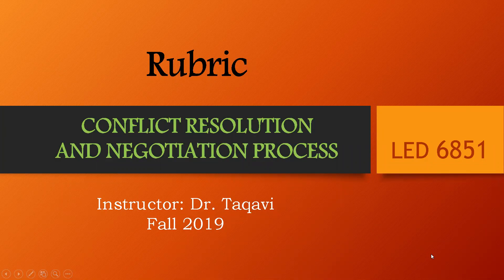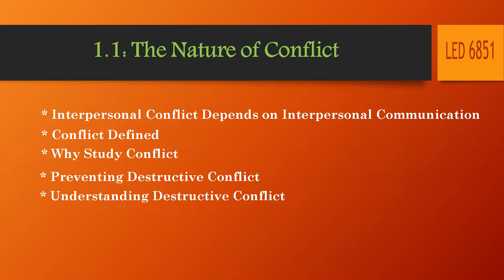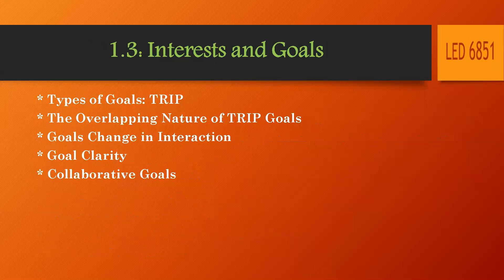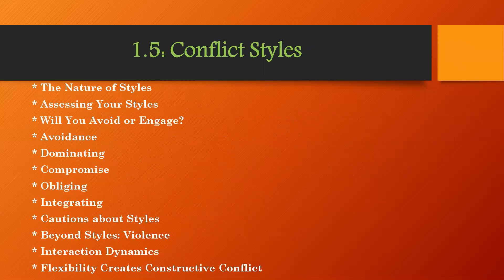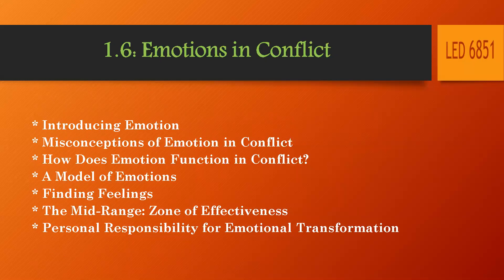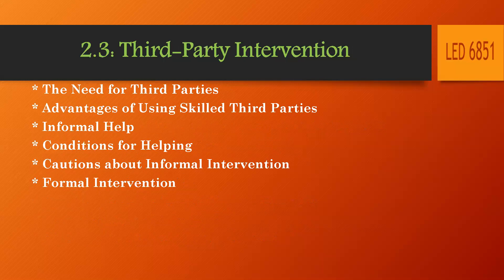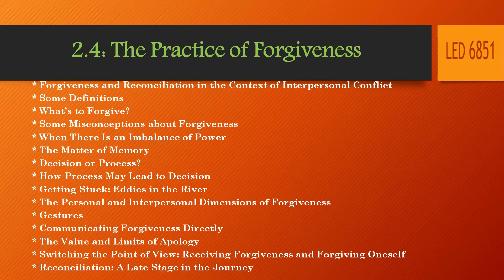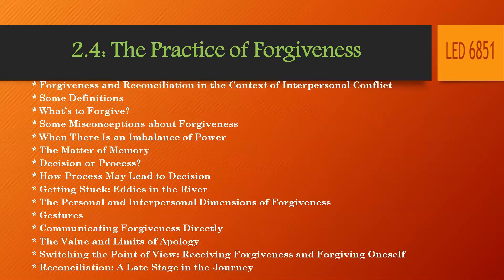Rubric of the course " LED 6851: Conflict Resolution and Negotiation Process"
At California Miramar University", Fall 2019.
Instructor: Dr. Arash Taqavi, Ph.D.